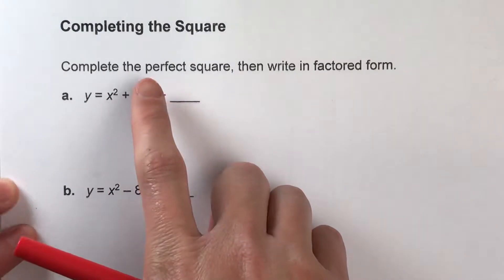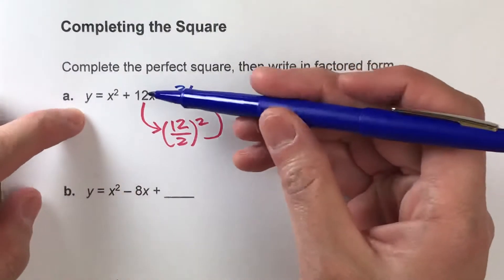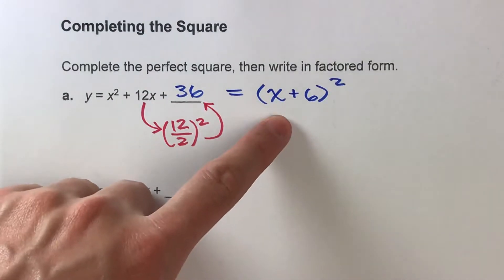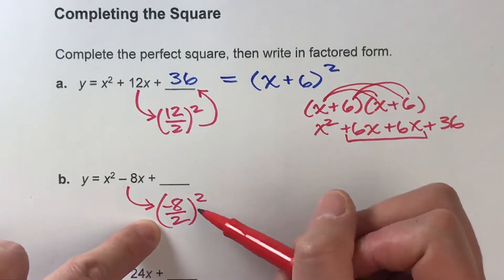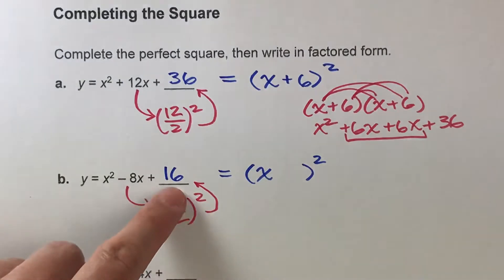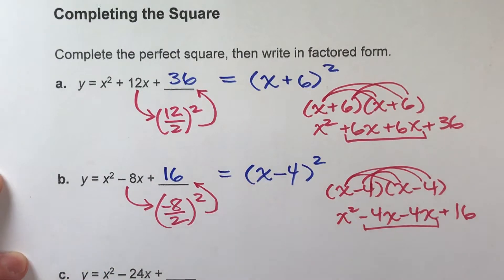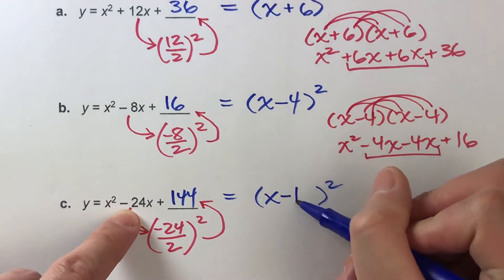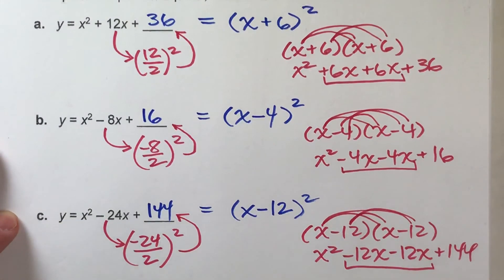Completing the Square to Find the Missing Term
Working with quadratics doesn't have to be hard!  In this video, I show you how to use the "complete the square" technique to find the missing term of a perfect square trinomial!